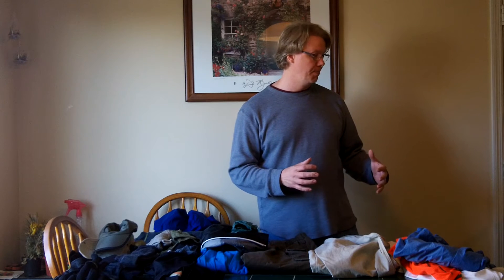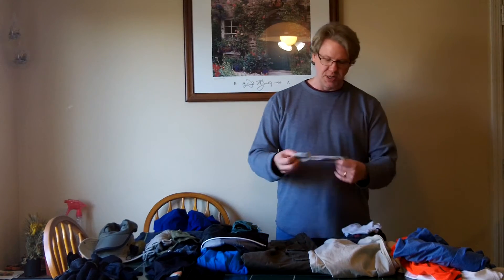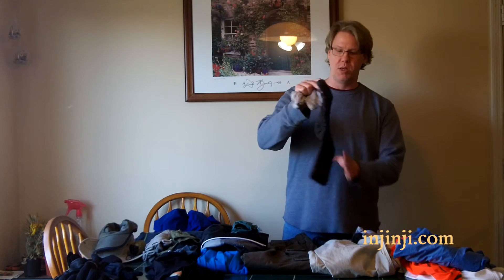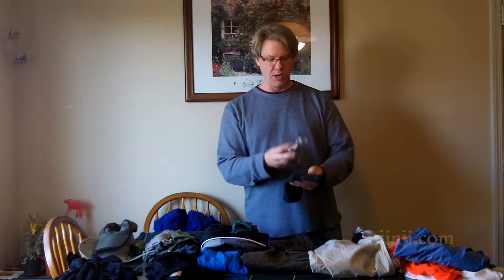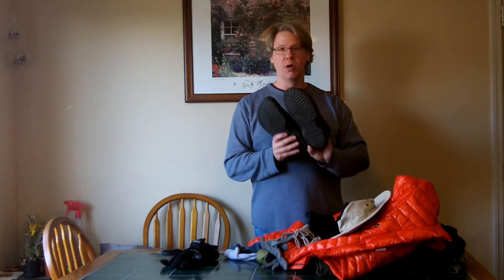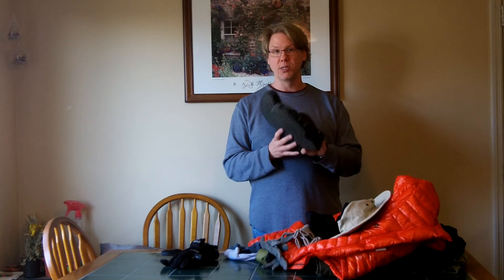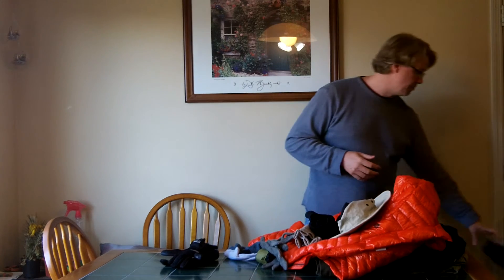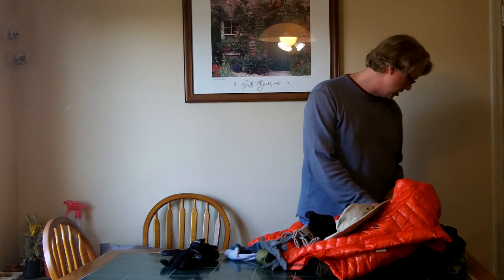Gear: #42 2015 Gear Overview - Clothes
I have gotten a few requests to a video on the gear I carry while backpacking. While it may change a bit slightly on the season or the hiking plan. This is a basic overview. This video concentrates on the clothes I take.